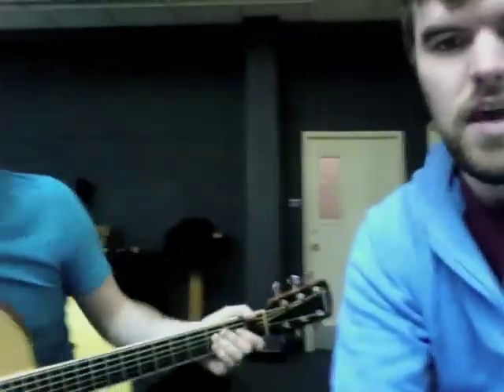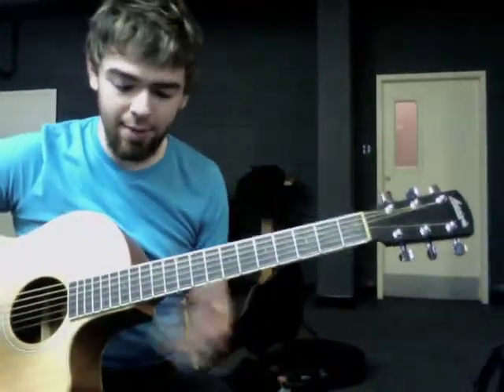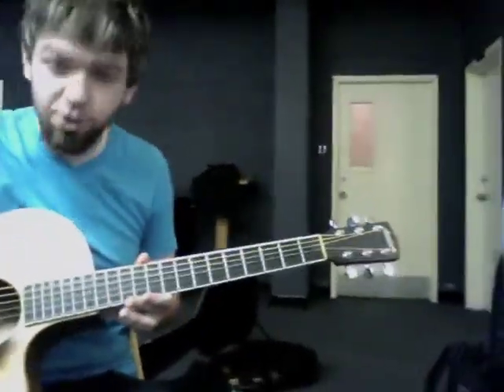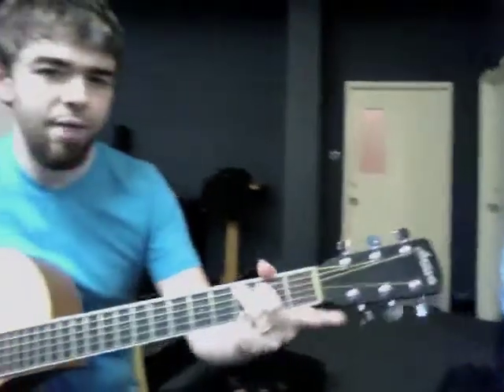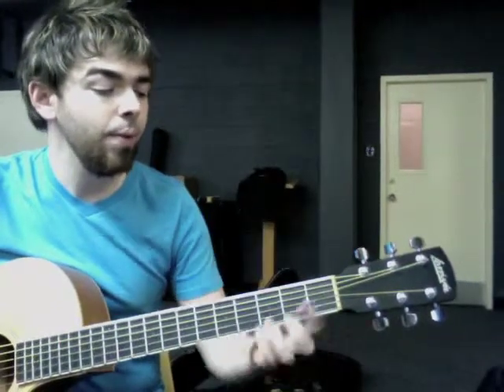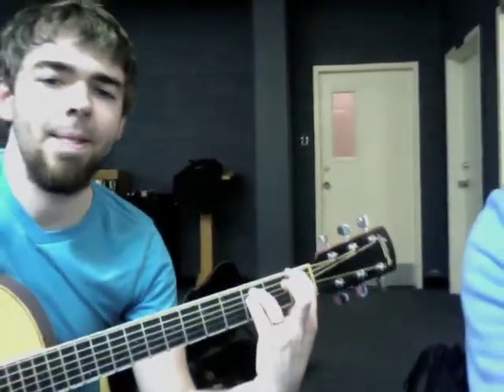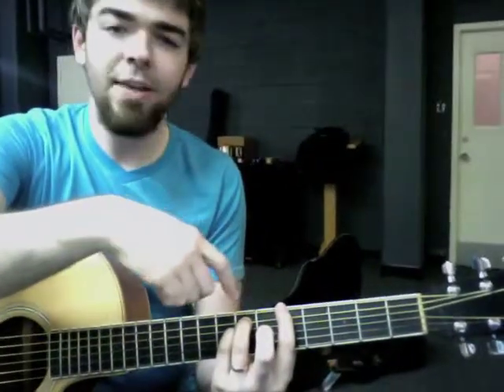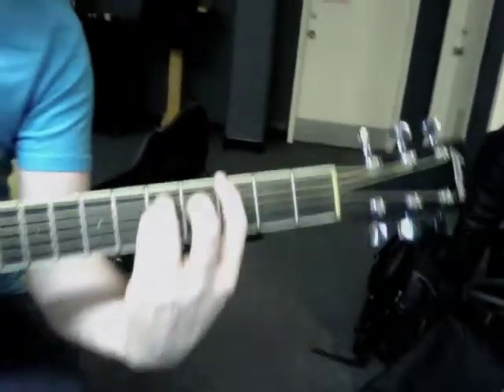b string up to c "trick"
worshiporange.com's Logan Jones shows a little "trick" on the ol' acoustic guitar